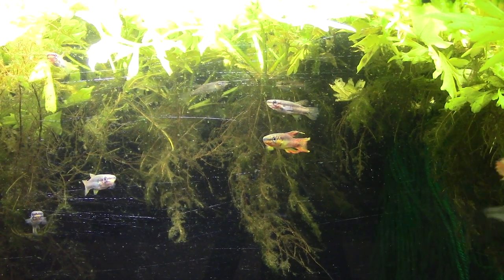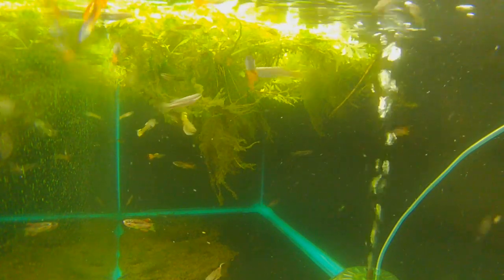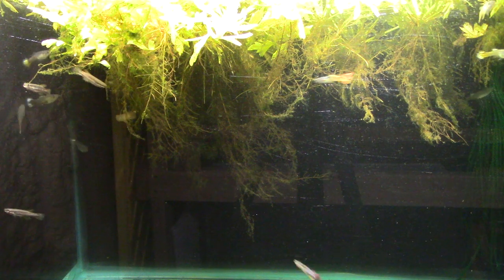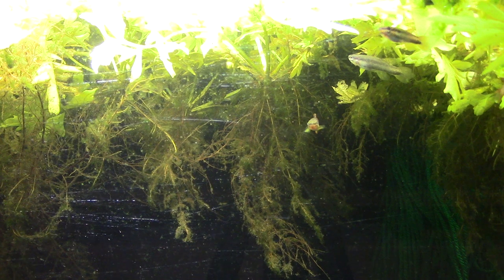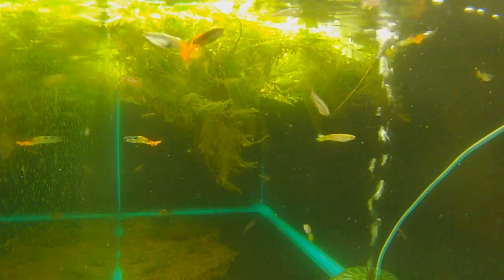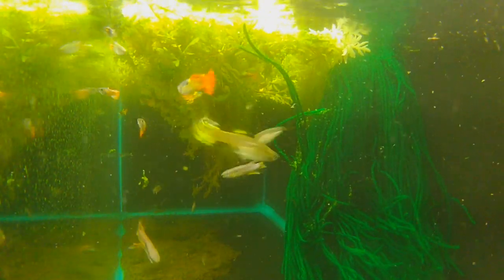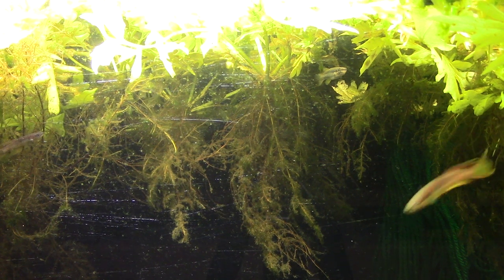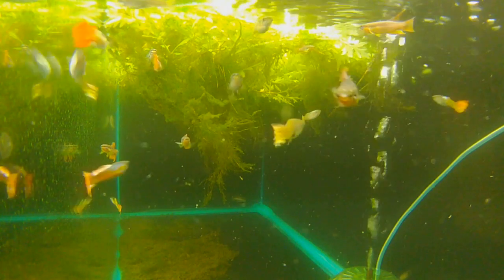Killifish from a Volcano! Chromaphyosemion poliaki